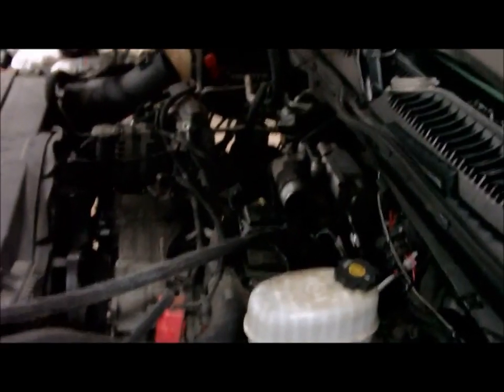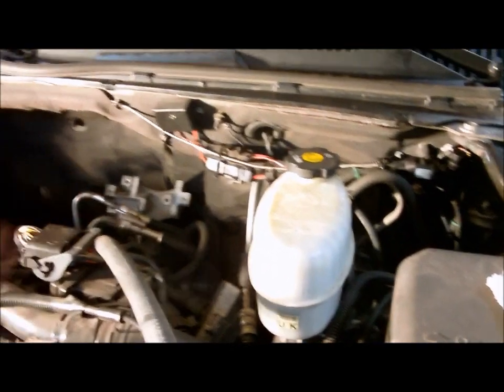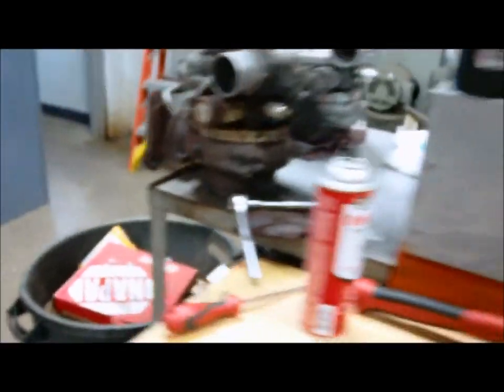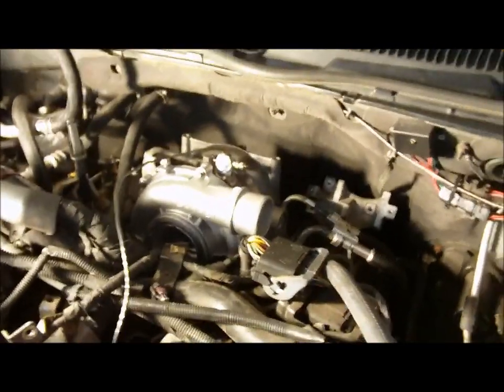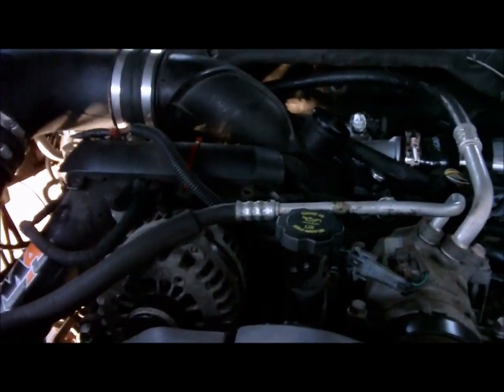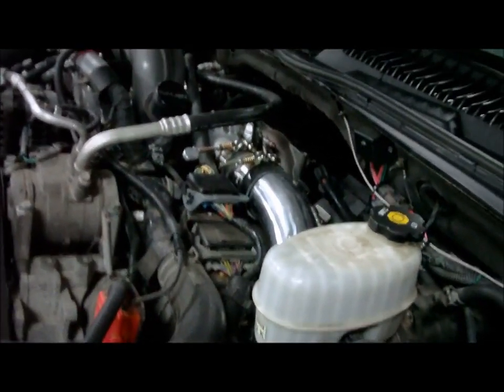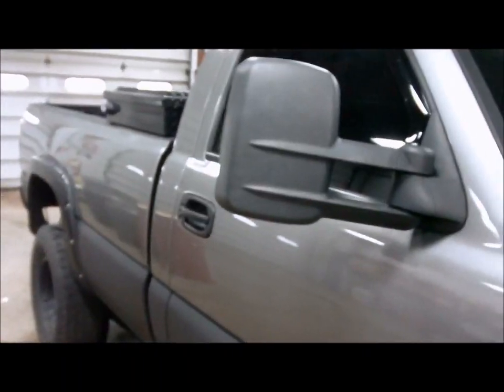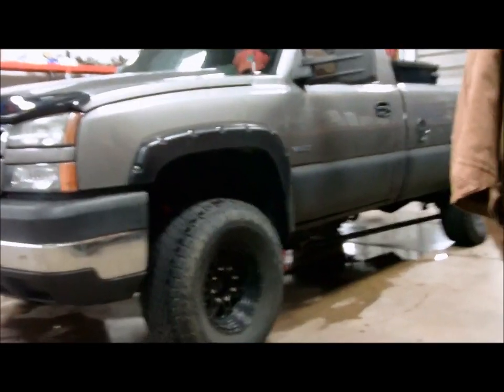LBZ Duramax Turbo Removal and Install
Duramax LBZ removal of stock 200k mile turbo and install of new stock rebuilt turbo with billet wheel and upgraded bearings. I know I repeated myself quite a bit